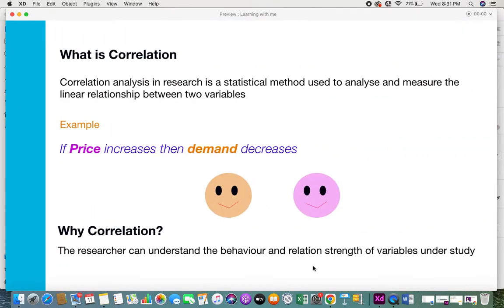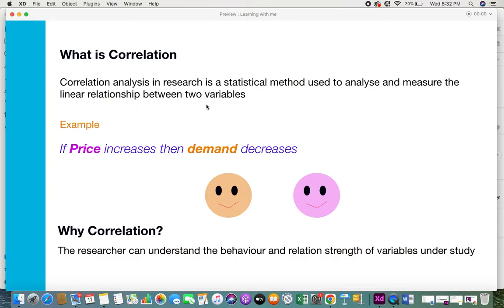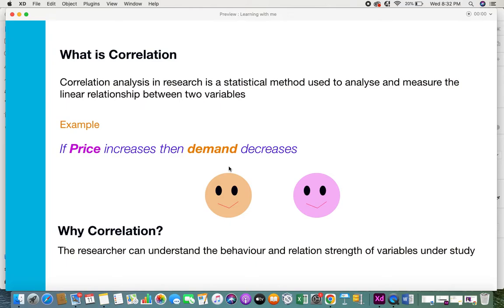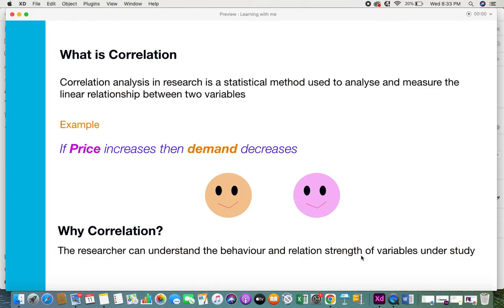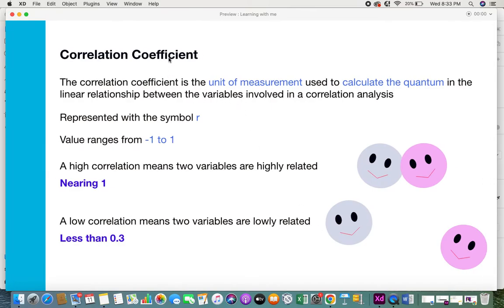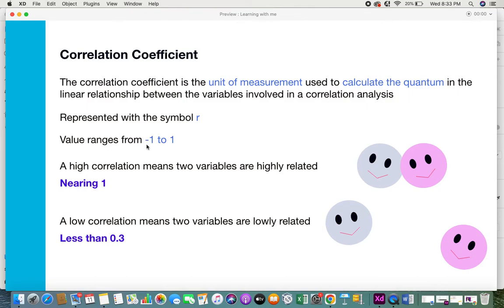Learn Correlation in 3 minutes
This video explains what is correlation and its unit of measure. Correlations plays an important role in research and analytics for understanding relationships between variables.